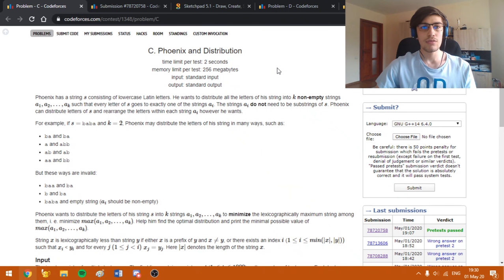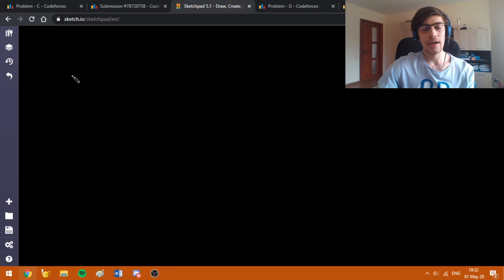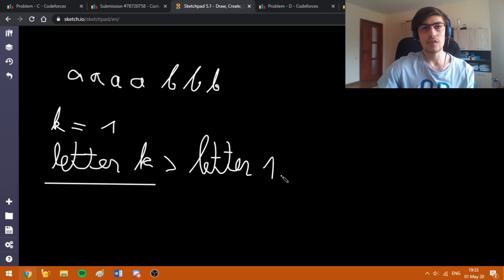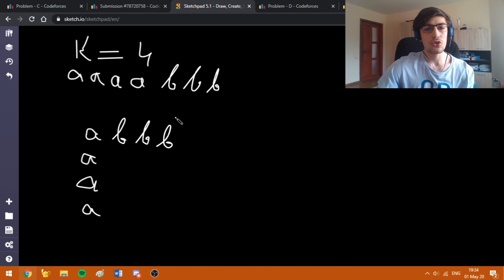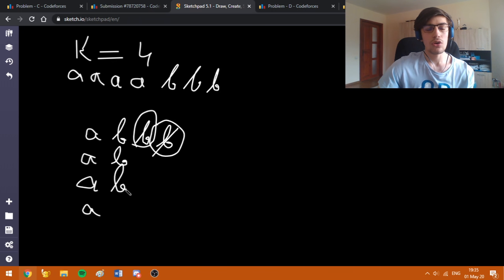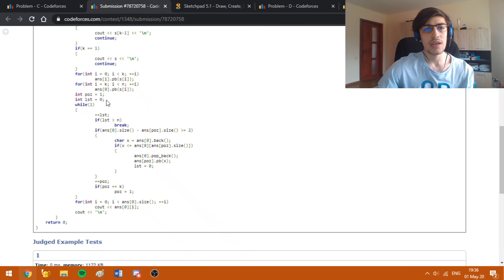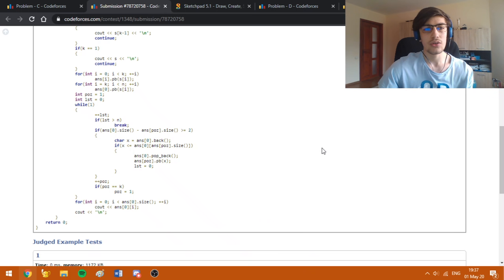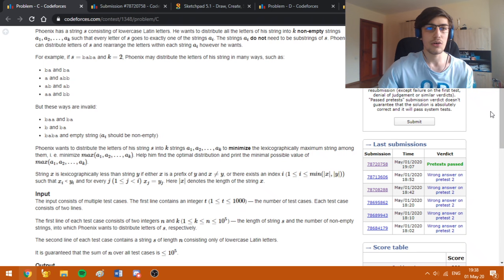Codeforces Round #638 (Div. 2) - C. Phoenix and Distribution - Video Tutorial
Today I'm going to explain the solution for Codeforces Round #638's C, which is a greedy task which can be solved easily, as long as you don't overcomplicate your approach.